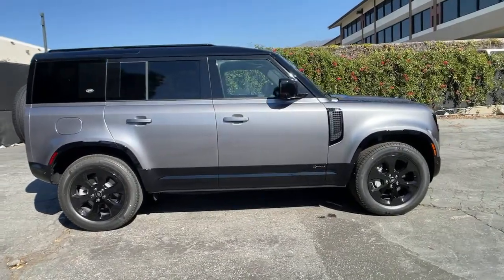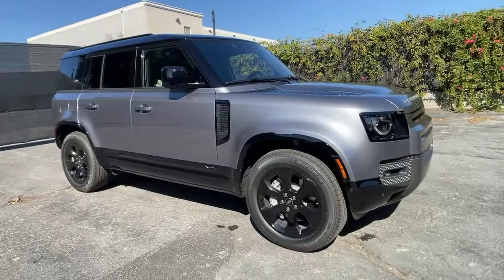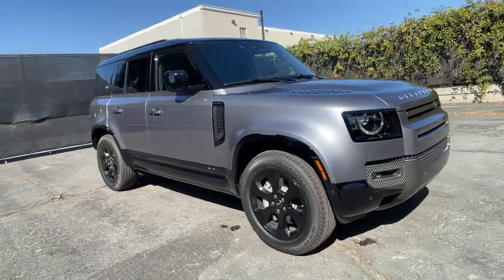2021 Land Rover Defender Pasadena, Arcadia, Monrovia, Alhambra, Los Angeles, CA R21216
Eiger Grey Metallic New 2021 Land Rover Defender available in Pasadena, California at Landrover Pasadena. Servicing the Arcadia, Monrovia, Alhambra, Los Angeles, CA area.
2021 Land Rover Defender X-Dynamic HSE - Stock#: R21216 - VIN#: SALE3ERU6M2035970

Landrover Pasadena
3485 E. Colorado Blvd

Delivers 22 Highway MPG and 17 City MPG! This Land Rover Defender delivers a Intercooled Turbo Gas/Electric I-6 3.0 L/183 engine powering this Automatic transmission. Windsor Leather Seat Trim, Window Grid Diversity Antenna, Wheels: 20 Satin Dark Gray Finish Style 5098 -inc: 5 spoke.*This Land Rover Defender Comes Equipped with These Options *Vinyl/Rubber Floor Trim, Trunk/Hatch Auto-Latch, Trip Computer, Transmission: 8-Speed ZF 8HP76 Automatic, Transmission w/Driver Selectable Mode, Sequential Shift Control and Oil Cooler, Towing Equipment -inc: Trailer Sway Control, Tires: 20 All Season, Tailgate/Rear Door Lock Included w/Power Door Locks, Systems Monitor, Streaming Audio.* Stop By Today *Test drive this must-see, must-drive, must-own beauty today at Land Rover Pasadena, 3485 E. Colorado Blvd, Pasadena, CA 91107.